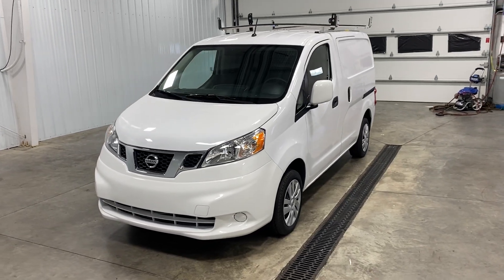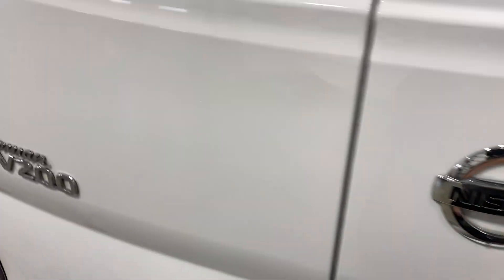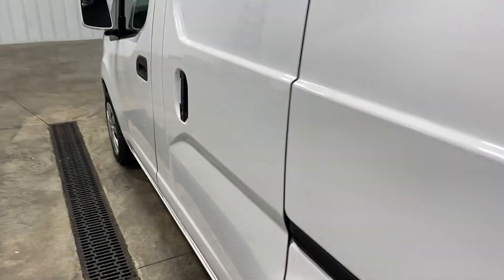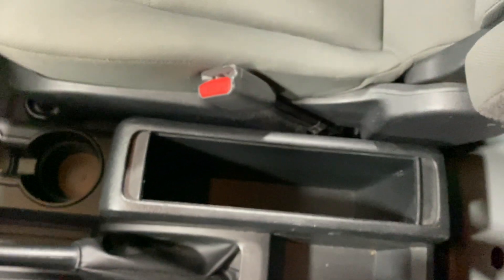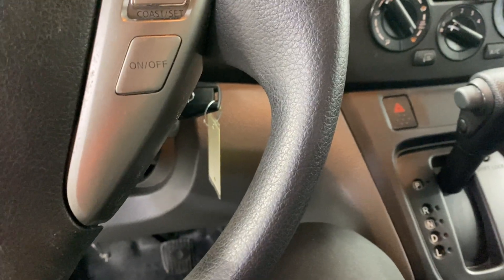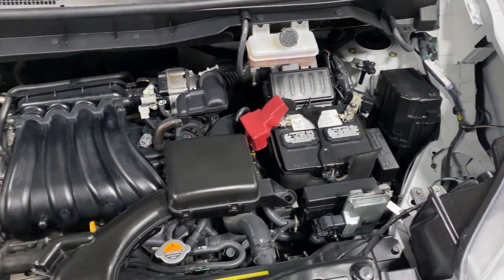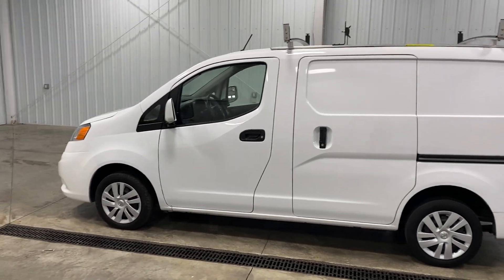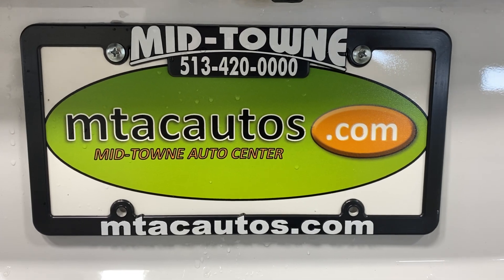2018 Nissan NV200 Compact Cargo I4 SV 31K MILES 2.0L 4 CYL, SOUTHERN VEHICLE, B/U CAM